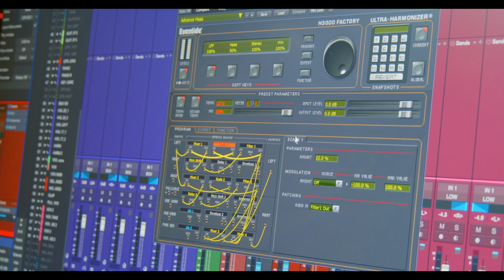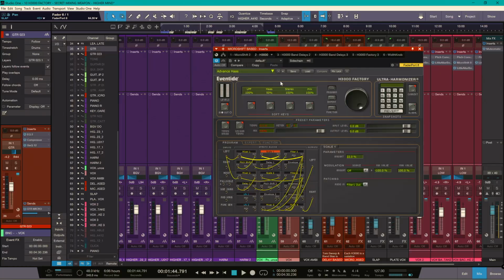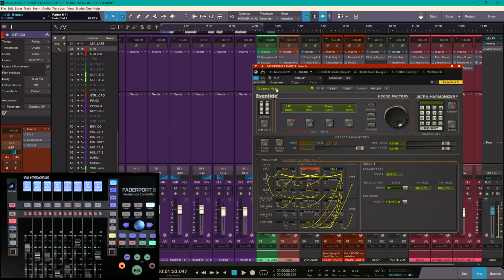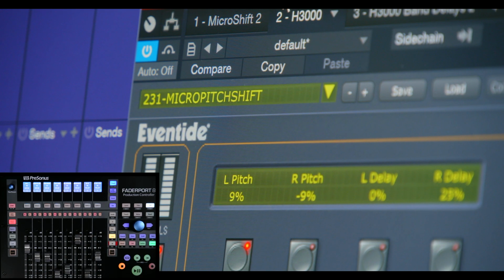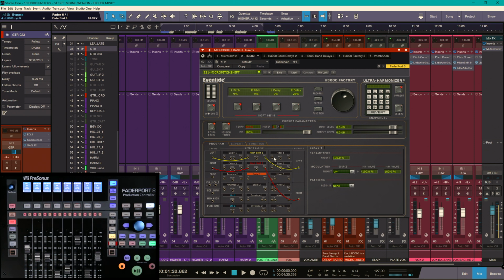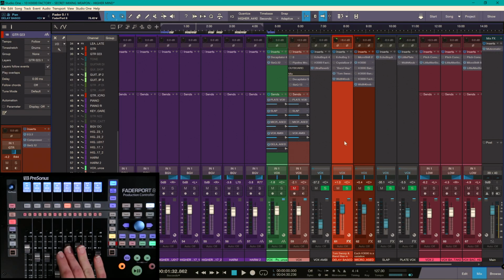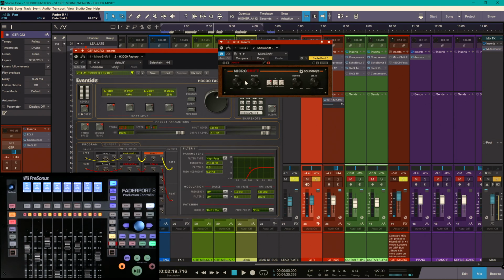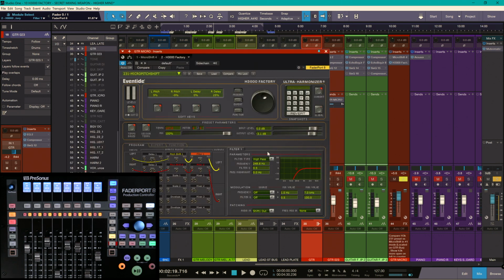The Original Sound Toy - Eventide H3000 - Bigger, Wider, Thicker Effects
The vintage Eventide H3000 was the original sound toy. In fact the two founders of Soundtoys came from the Eventide!

Step 1: Hangout with me and hundreds of other studio guys on my DISCORD server

Step 3: Come join me on INSTAGRAM for daily polls on video topics, behind the scene videos, and more